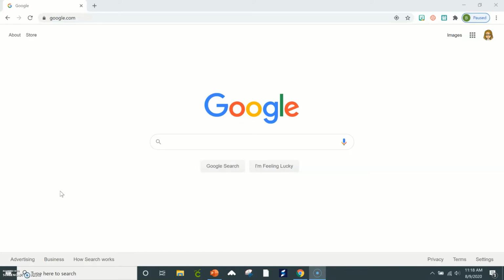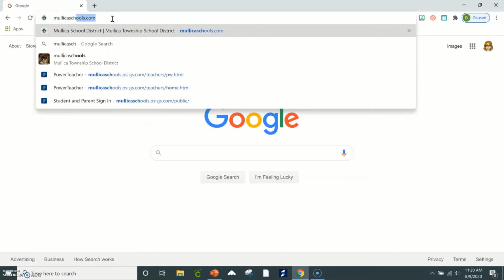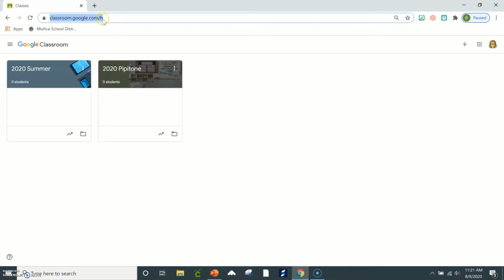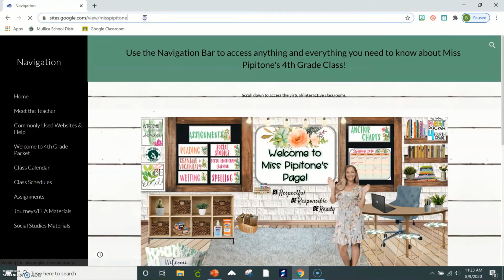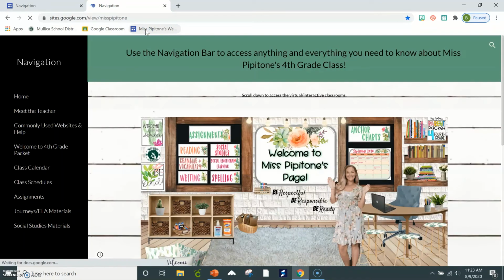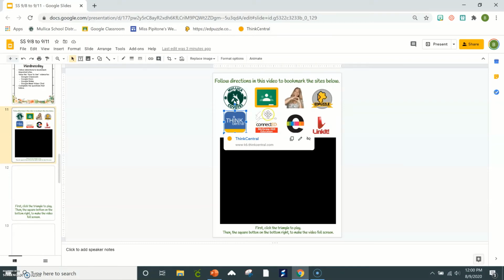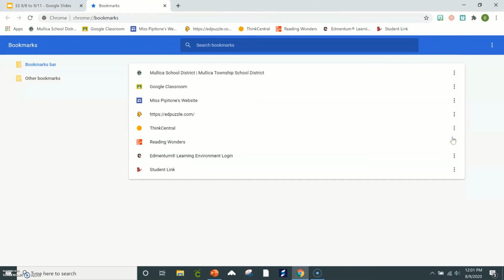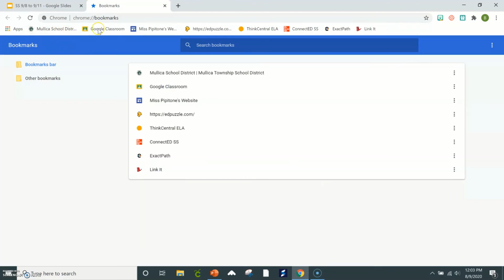How to Bookmark Important Sites